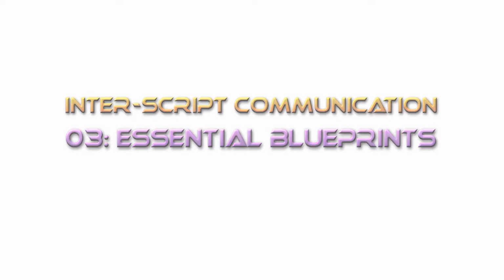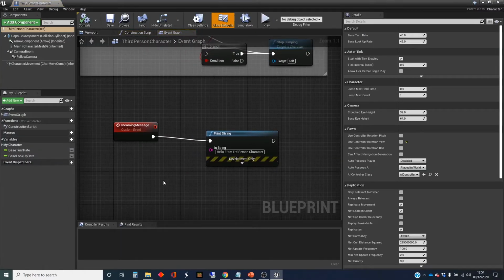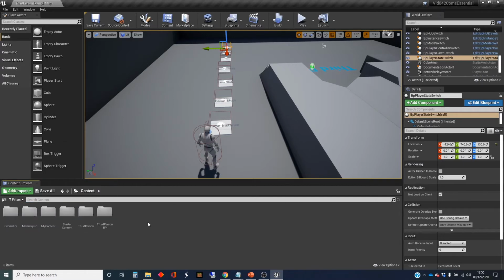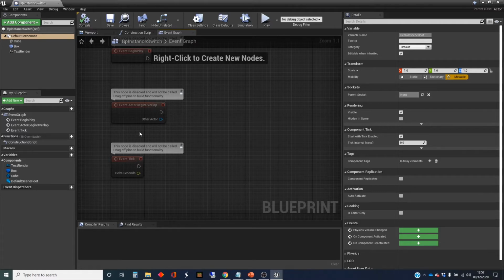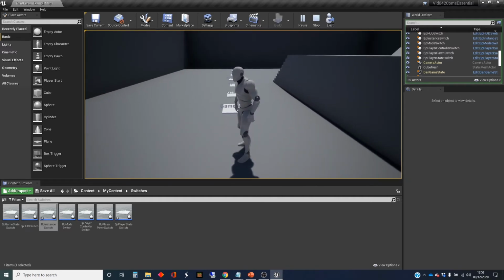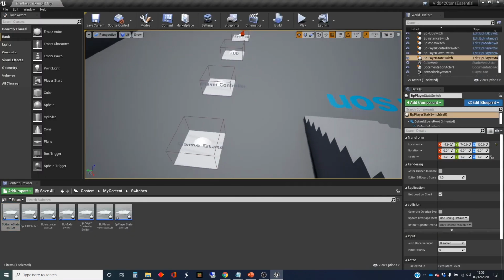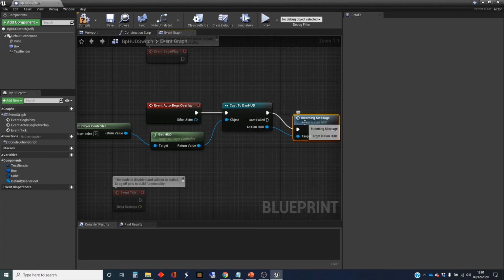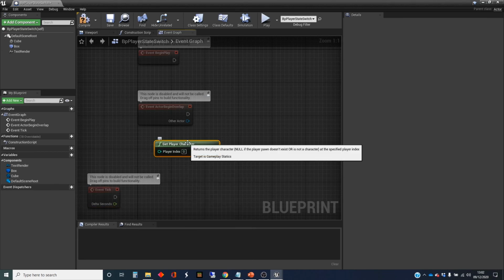Unreal Engine Tutorial Inter-Script Communication 3: Communicating with Essential Blueprints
This video shows you how to get your Blueprint Scripts communicating with the built-in essential blueprints, for example the GameInstance class.

It is one on a series on inter-script communication, and focuses on how to get access to the GameMode, GameInstance, GameStat, PlayerState, PlayerController, HUD, and similar classes. This was created using UE4.26, but the principles work for earlier versions of Unreal, although not all of the essential classes may be available that are discussed in this video.